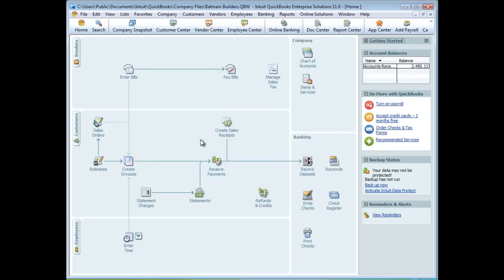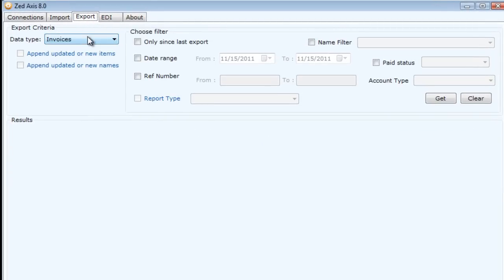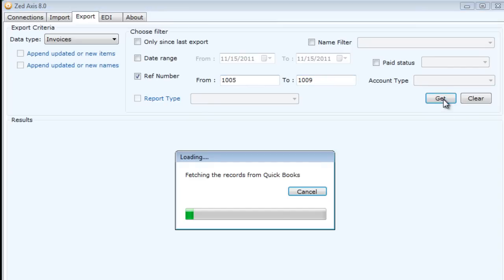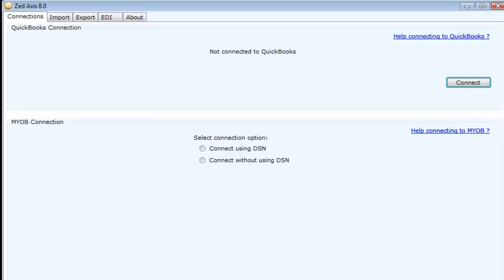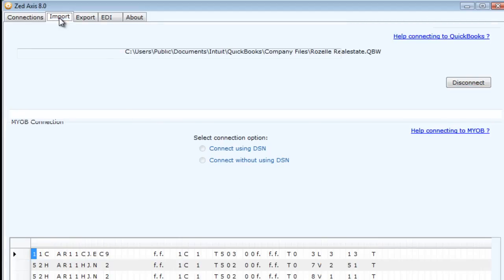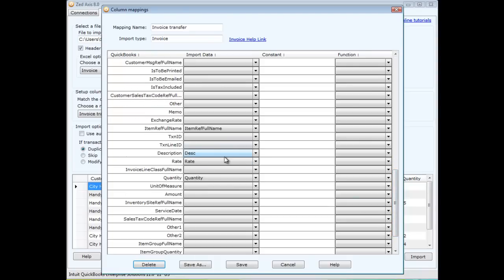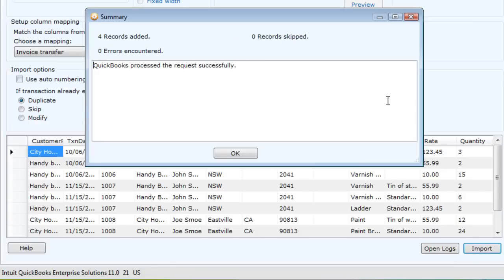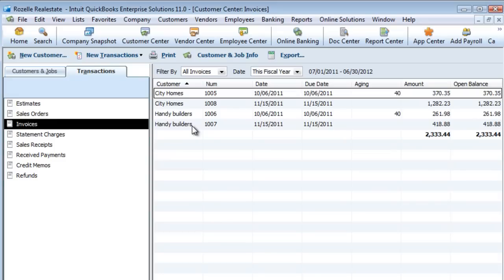Transfer transactions between QuickBooks files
Watch to see how you can transfer transactions between QuickBooks company files using Zed Axis.